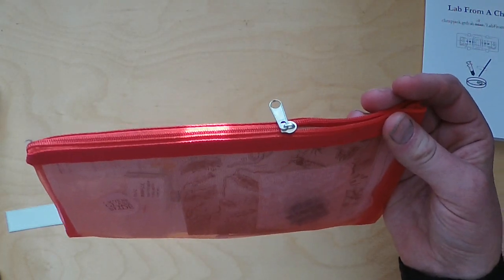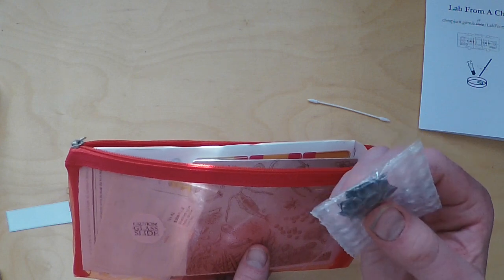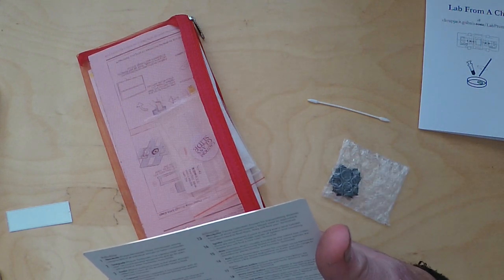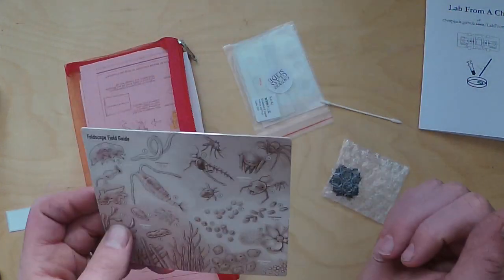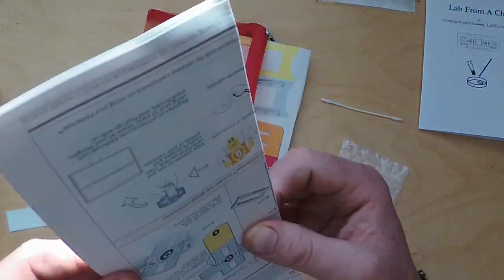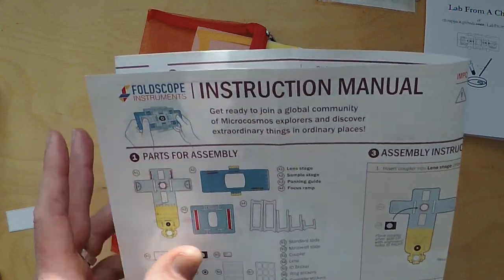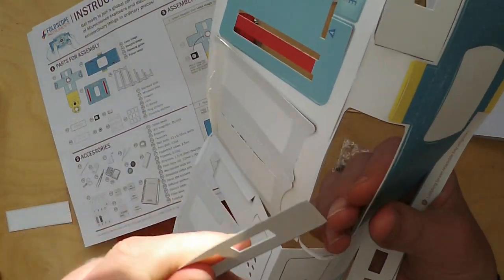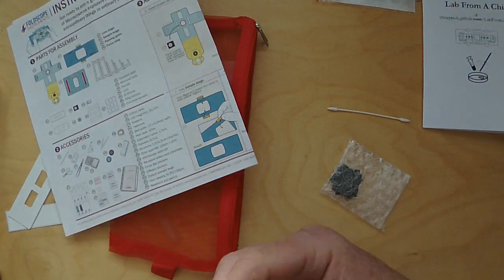Foldscope Assembly & Phone Viewing Guide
Assemble a Foldscope to get to know algae used in the AlgaeBioPlastic Lab at METAL Liverpool